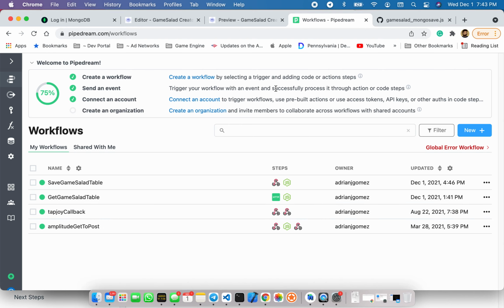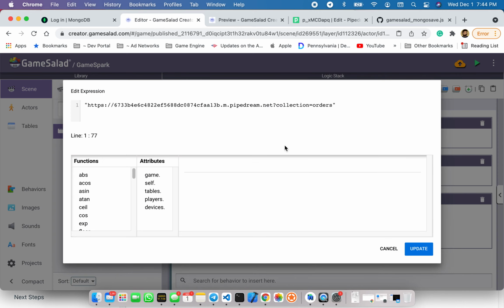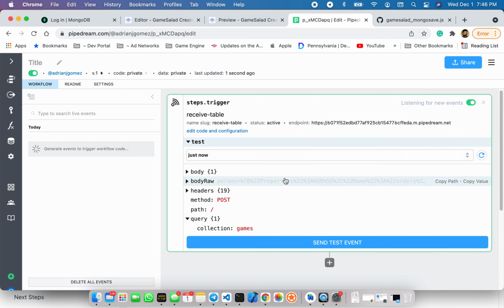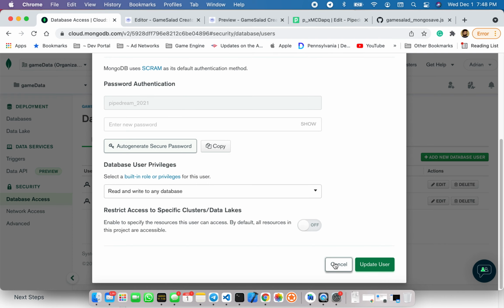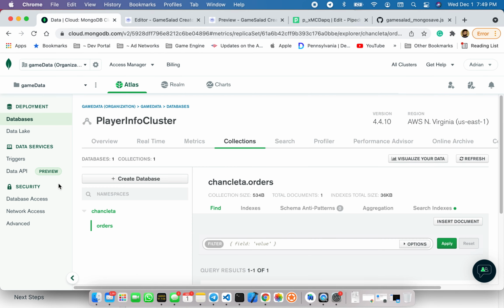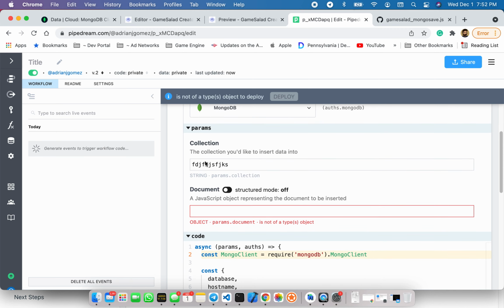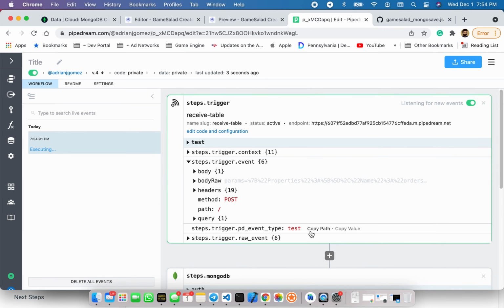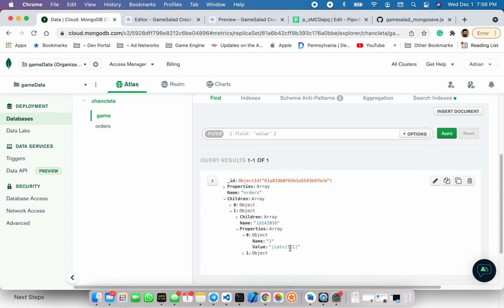MongoDB Part 1: Saving tables to MongoDB Atlas from GameSalad through PipeDream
Part 1 of a series where I use PipeDream and MongoDB Atlas to retrieve and send tables from GameSalad.

Pardon the dog and the bad edits. I am out of practice.